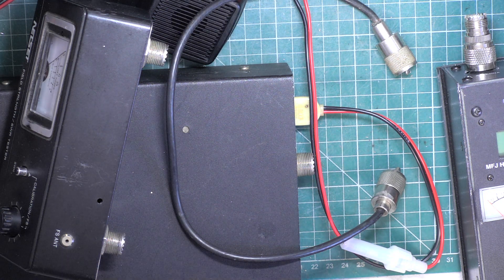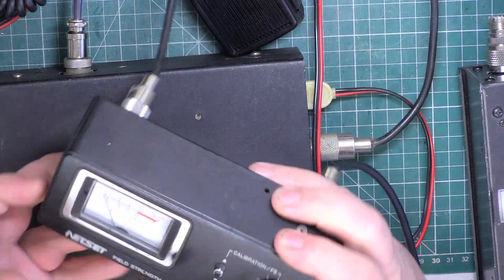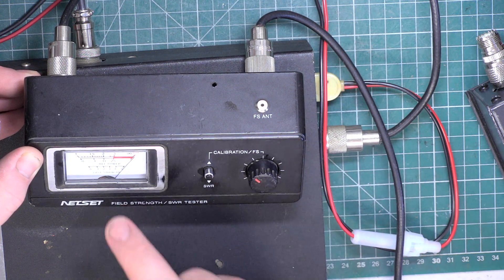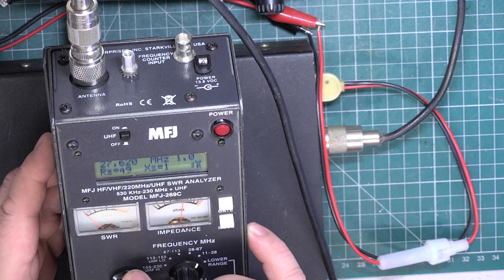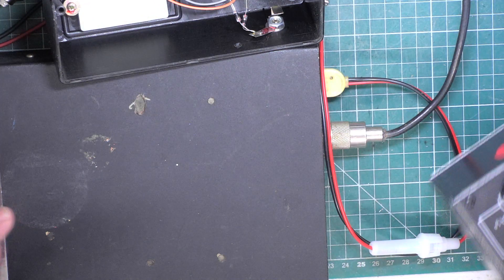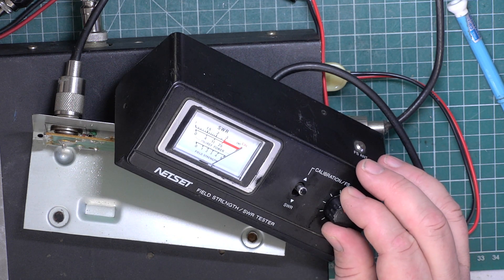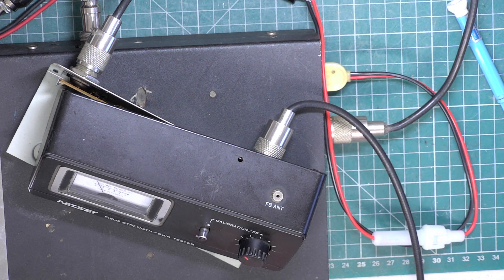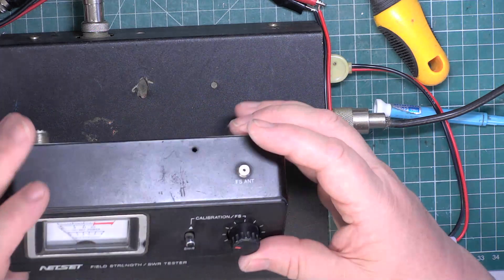Netset 77-523 SWR meter repair & calibrate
This 1990's (Tandy) SWR meter came in the same box as the Audioline 341 we just serviced & tested. If had inadvertantly been left in the box when sent on to me. They had bought the Audioline via Ebay & this SWR meter was just part of the lot. I contacted the customer to ask if this was a repair wasn't.

So, I'm going to repair it anyway for this video & as a courtesy to the customer.

This video also incorporates a general discussion & demonstration of SWR meter use.

Recorded 3rd August 2022

Richard, G0OJF

Lincolnshire, UK